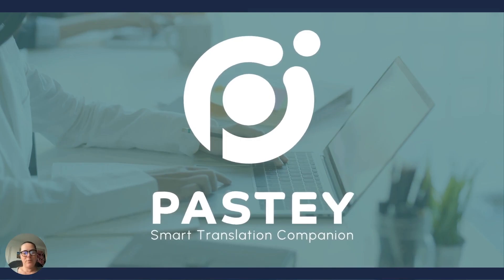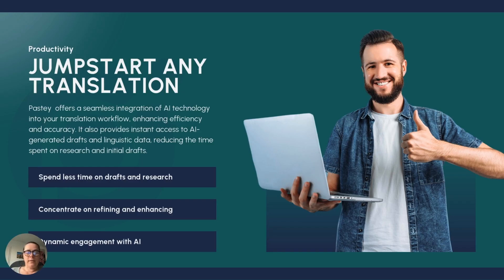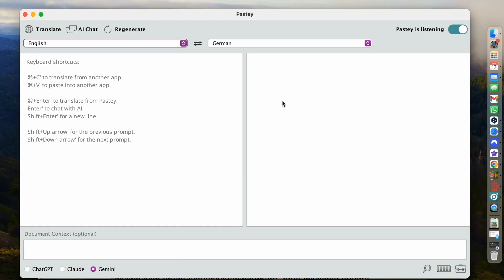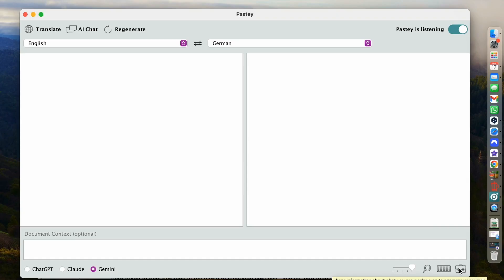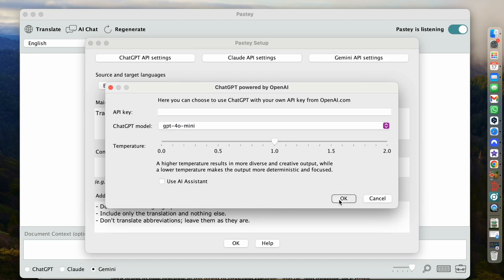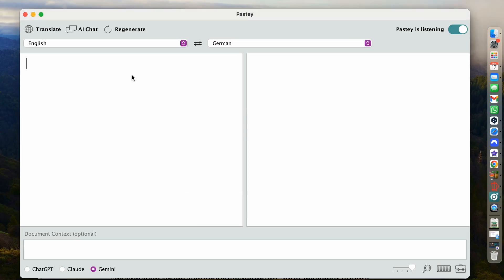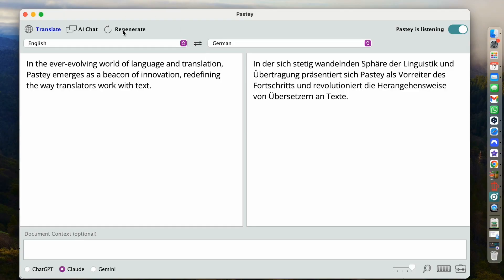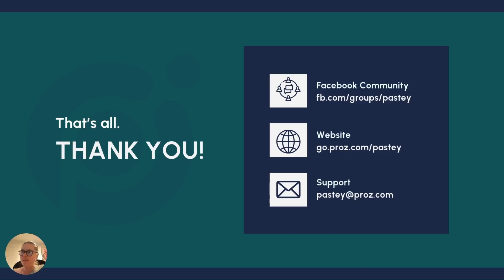Tanya Quintieri - Pastey: Your Smart Translation Companion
Tanya Quintieri gives us a tour of Pastey, an AI-based translation companion tool